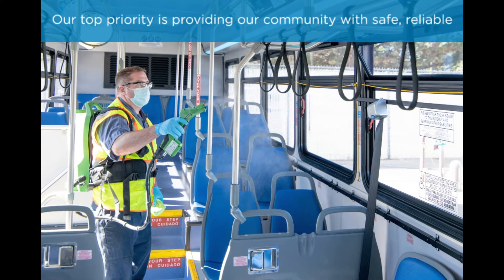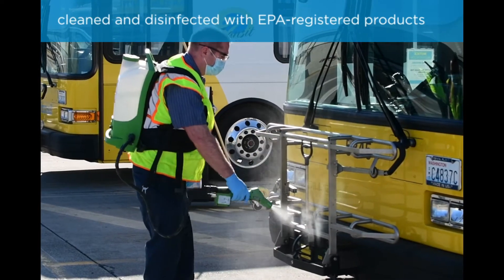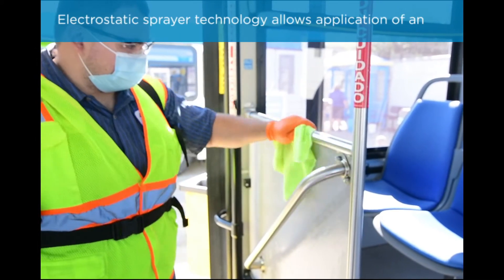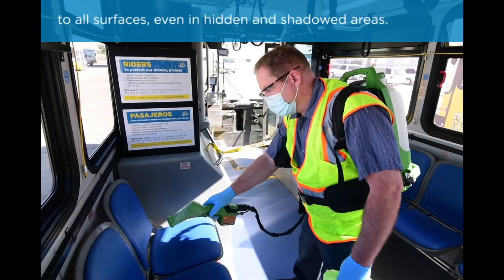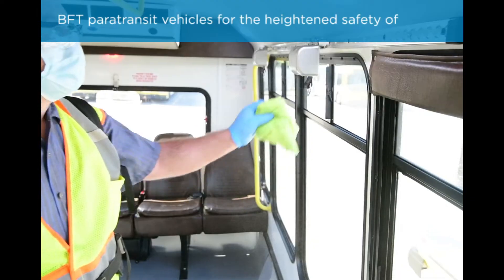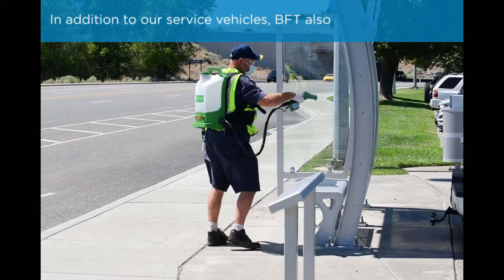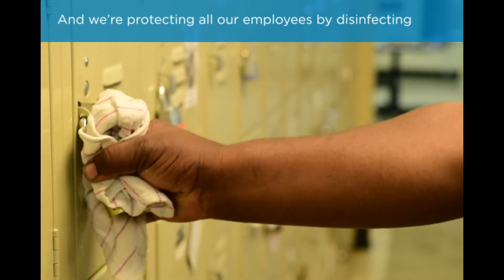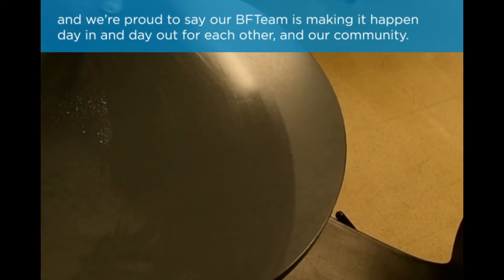BFT Cleaning During COVID-19 with Subtitles